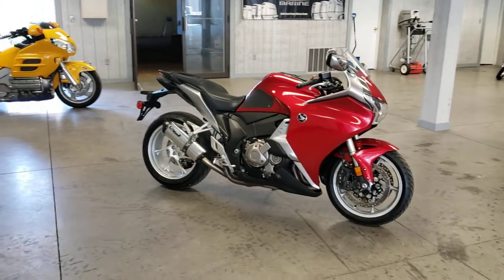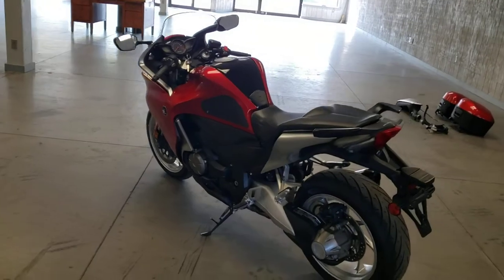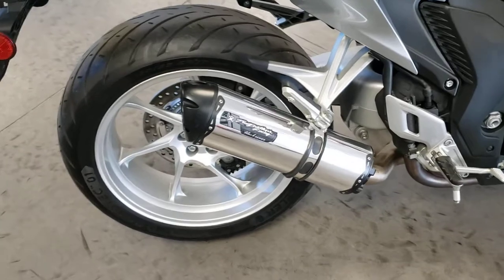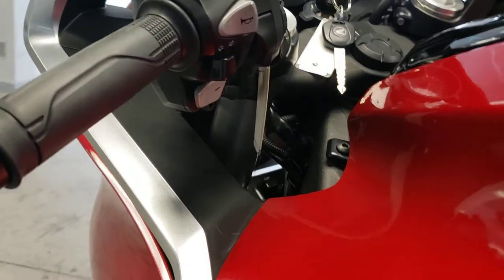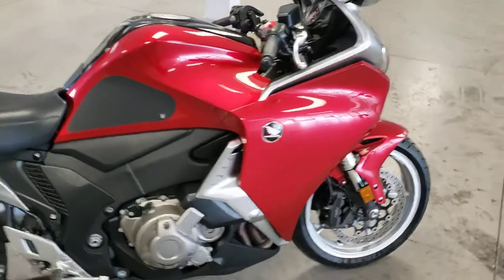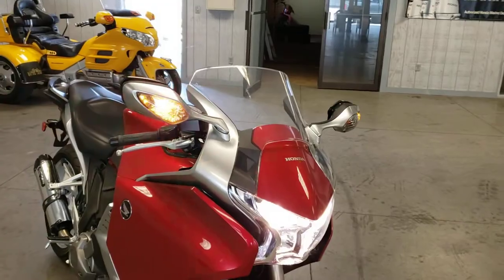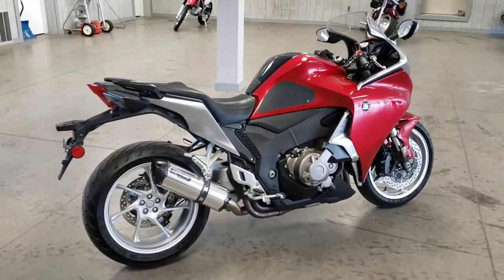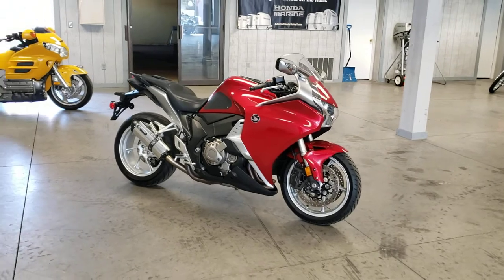SOLD! 2010 Honda VFR1200F DCT VFR12FD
SOLD! 2010 Honda VFR1200F DCT
Forest Park Honda, 3339 West Lake Rd, Erie, Pennsylvania 16505 U.S.A.